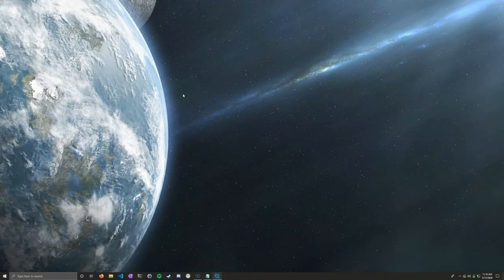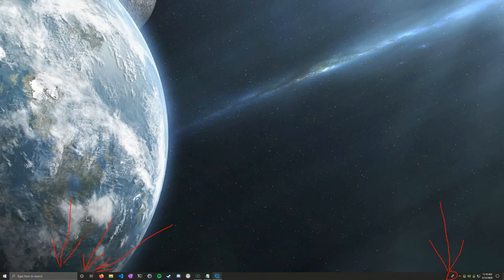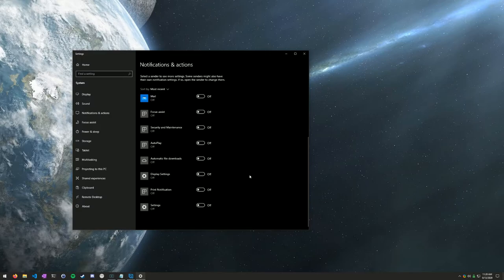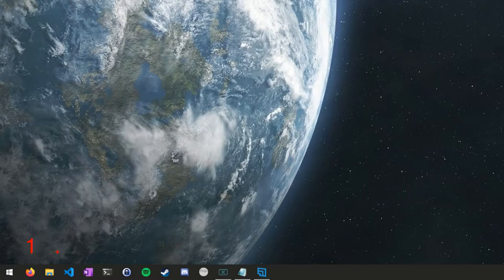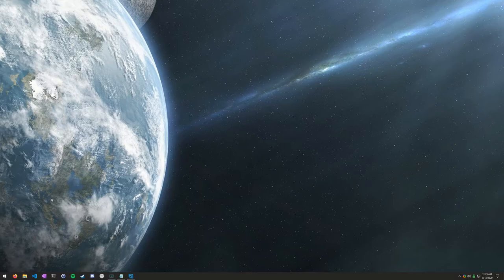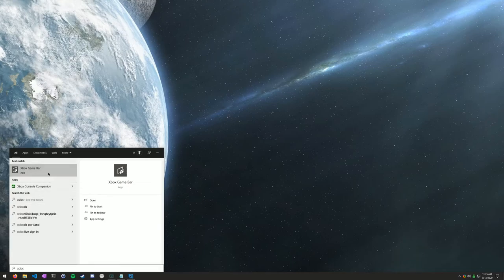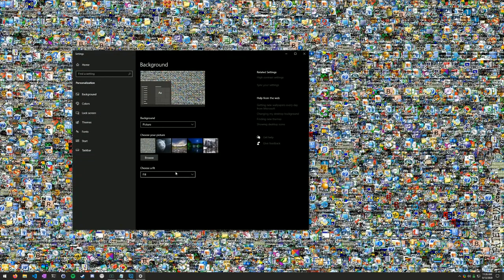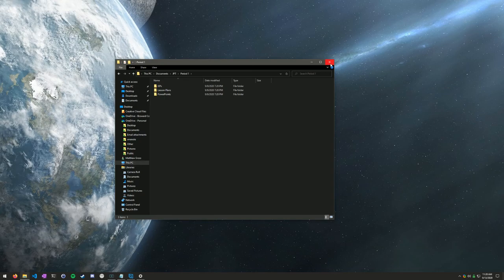Organizing Your Desktop - TTT [1]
Our first Tech Tip is all about organizing your desktop. Much like our physical desk, having a messy desktop can lead to stress and increased planning time. Also, our desktops can be a reflection of ourselves as teachers. You wouldn't want to invite a parent into your classroom to see a messy desk. Likewise, now that we are sharing our screens during e-learning, students and parents can see our desktop. Let's make it a space we can be proud of.

For a full step-by-step guide, weekly updates, and other quick-tips please enroll in my Canvas course: